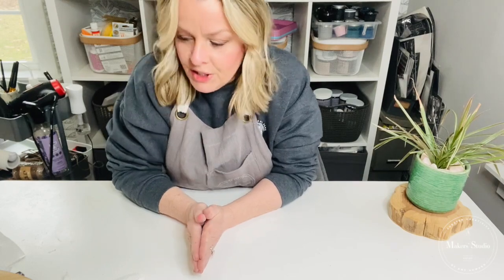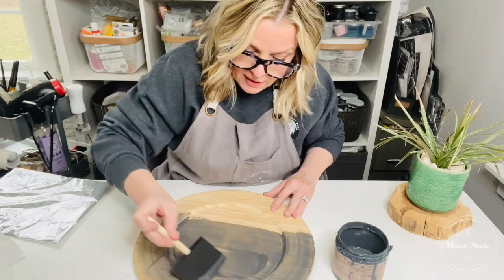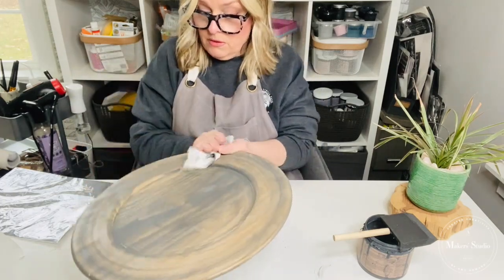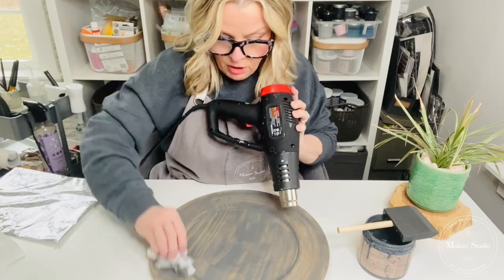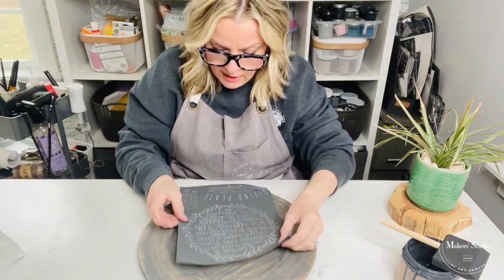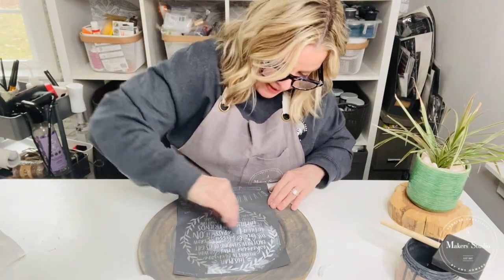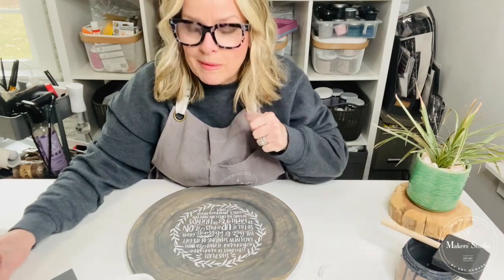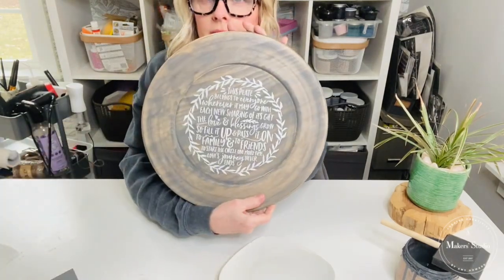DIY Personalized Plates + Chargers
Get fancy very easily and customize your dinner plates or chargers. See how Cheryl from Home of My Making uses our Giving Plate Mesh Stencil to make this rustic stained plate.